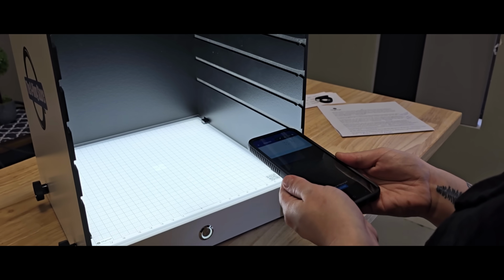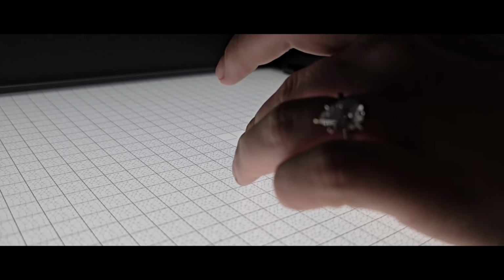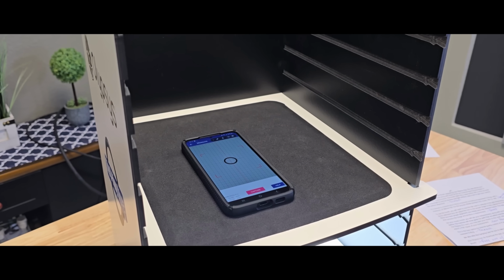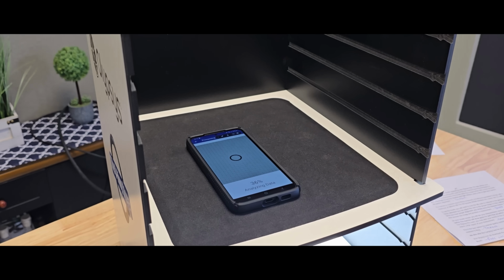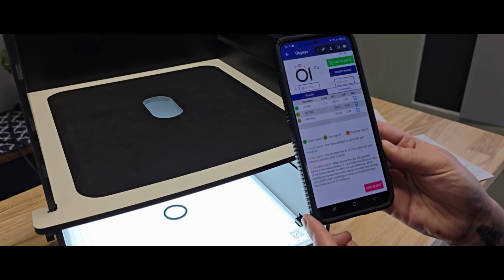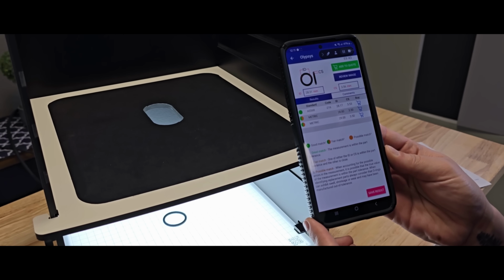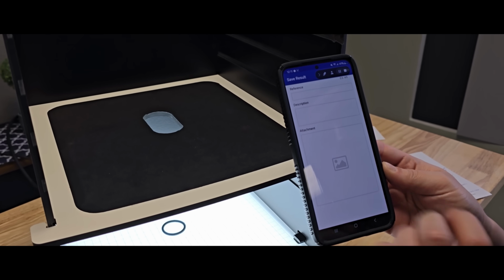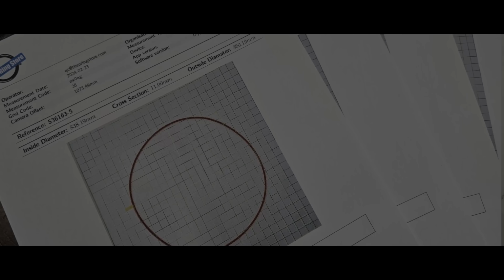Pro Vision Booth - The Best Way to Measure O-Rings!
The Olypsys® Pro-Vision Booth O-Ring Vision System

The Olypsys® Pro-Vision Booth offers a transformative approach to measuring O-rings using your phone. With capabilities for a wide range of diameters, it supports all O-ring colors, including white, or even translucent encapsulated O-Rings. The system's repeatability and accuracy are optimized with specific devices and grids. Olypsys™ Measurement Grids are available in various sizes for optimum results. Measurements are securely saved and managed centrally. The product is compatible with both Android and iOS devices, and a list of device performance ratings is provided for reference.